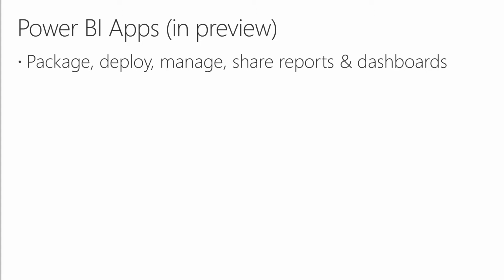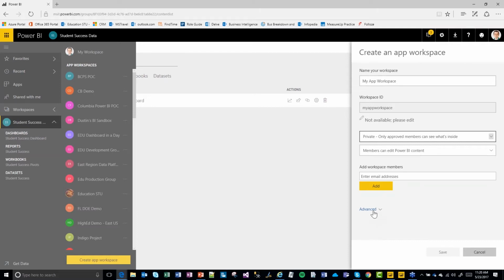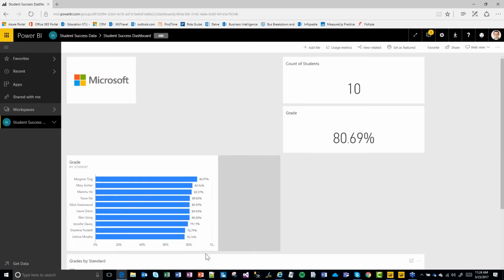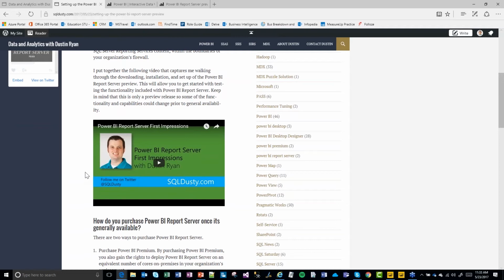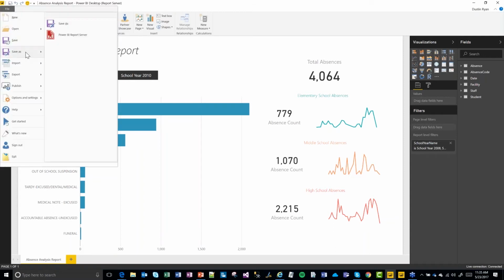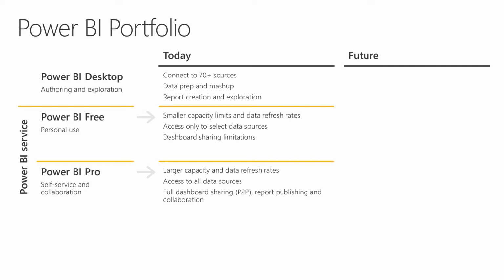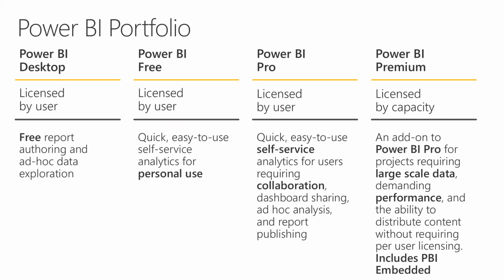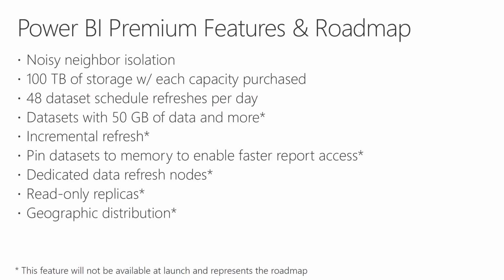What is Power BI Premium?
As the Power BI landscape continues to evolve, Microsoft has announced Power BI Premium.

In this webinar, we’ll discuss the details of Power BI Premium, why Microsoft is changing the Power BI landscape, the new features and capabilities included with Power BI Premium and how these changes might affect existing Power BI users. We’ll also take a look at how to use some of the new capabilities available to Power BI Premium customers.

By the end of this session, you will have a better understanding of Power BI Premium, its capabilities and how you can use it.